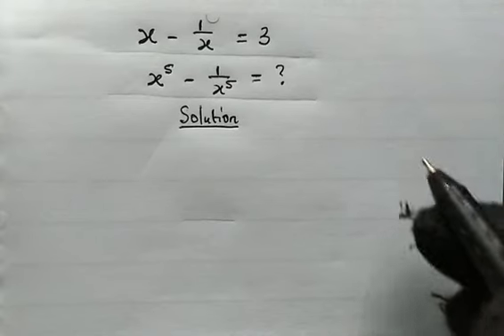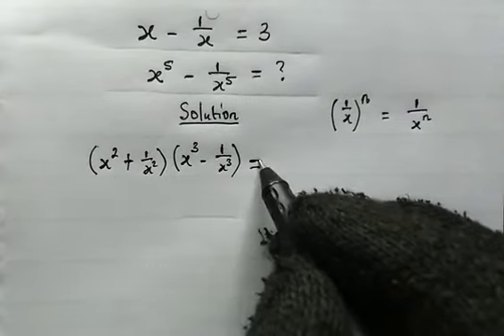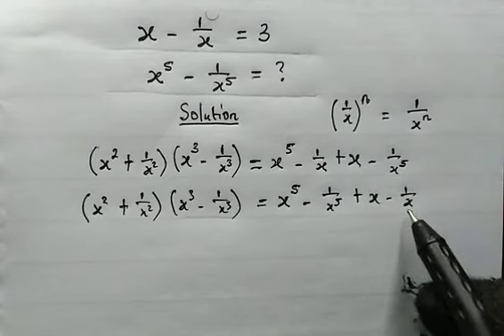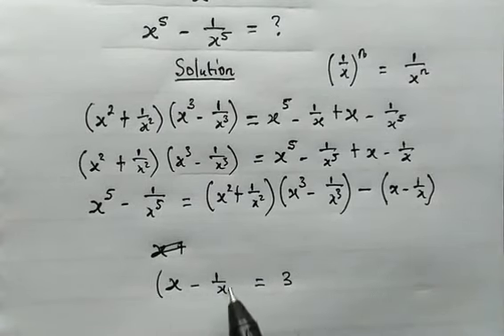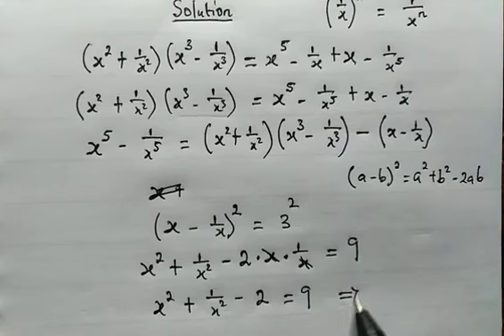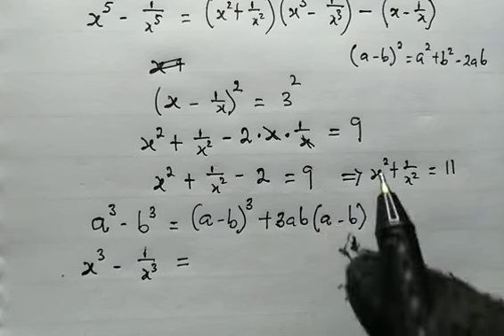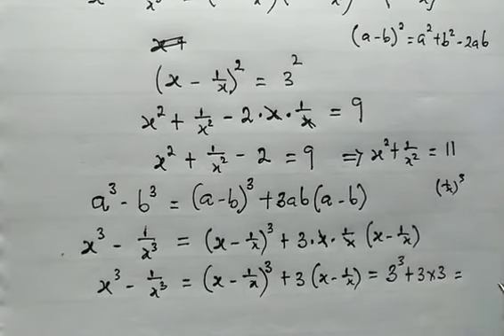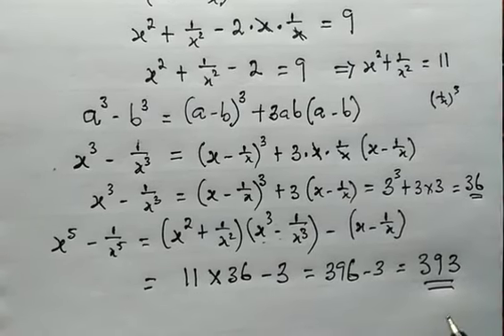Interesting Olympiad Math.